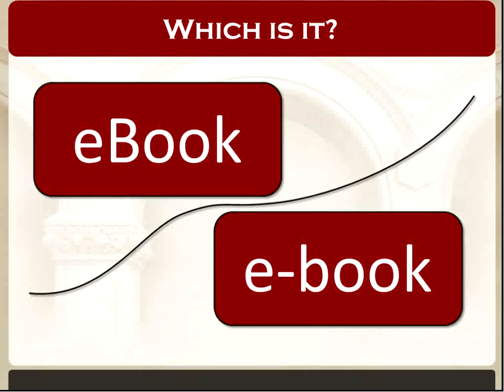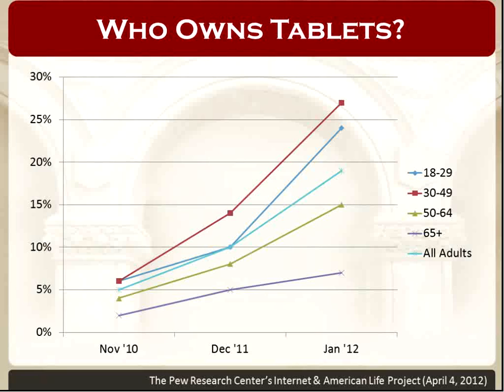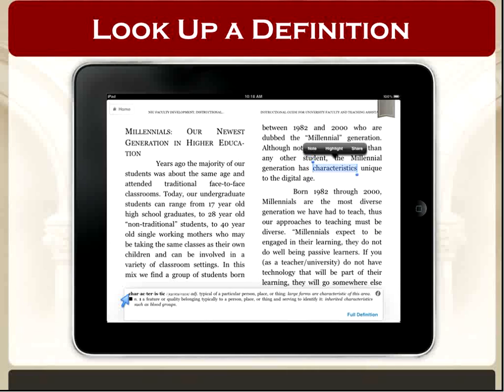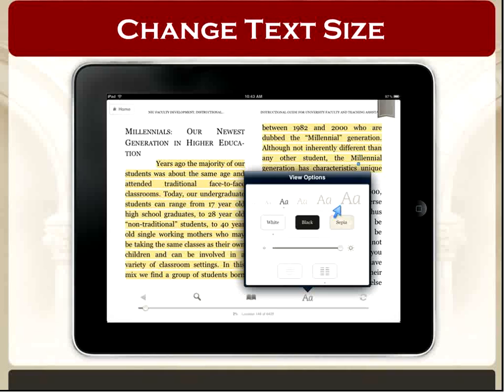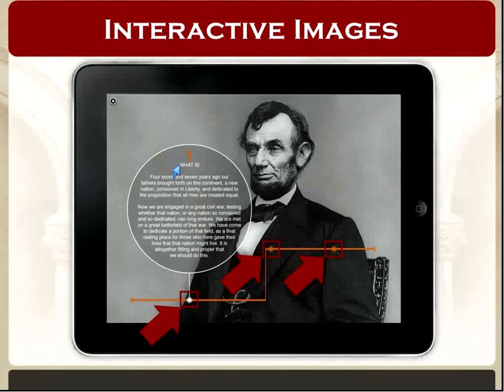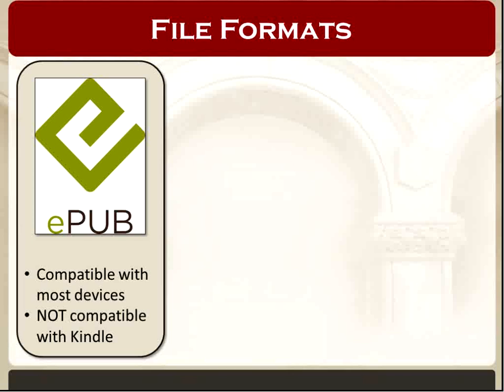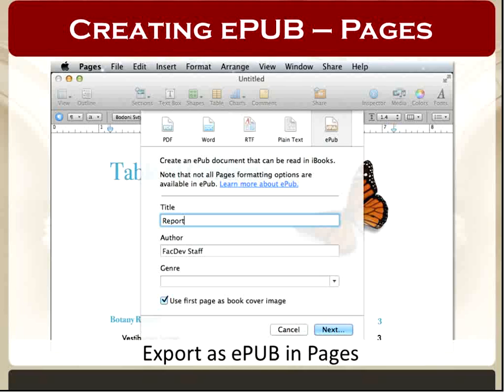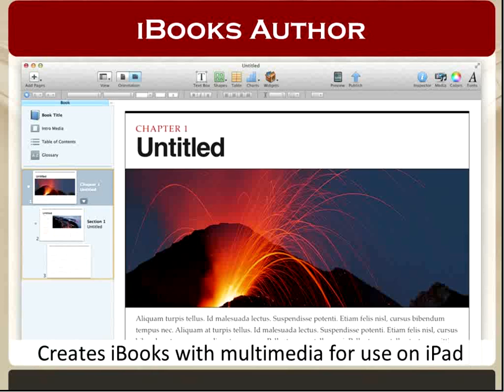Mobile Learning Series: Introduction to eBooks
eBooks can be highly interactive with embedded multimedia like photos, video, and hyperlinks. They also can be personalized by changing the layout, adding notations, and highlighting significant passages. In addition to these great features, eBooks are portable and can be viewed from a desktop or laptop, a tablet, a smartphone, or a dedicated e-reader. In this online session offered 4/20/12, we discussed the devices and formats used for eBooks, demonstrated the features and use of eBooks, described some tools that create eBooks, and provided tips for incorporating eBooks into courses.